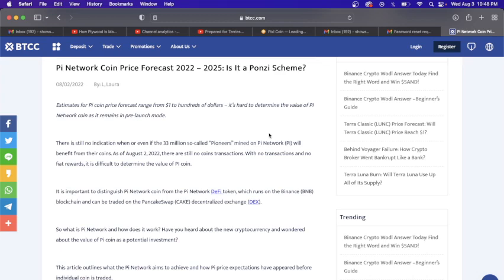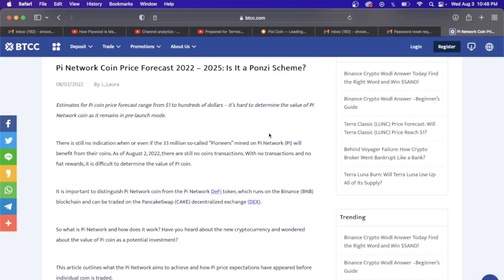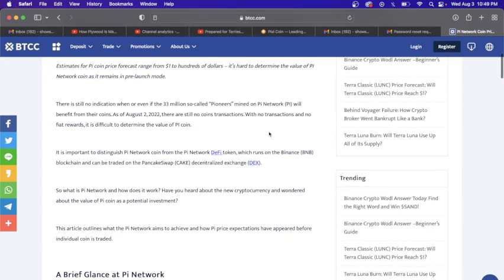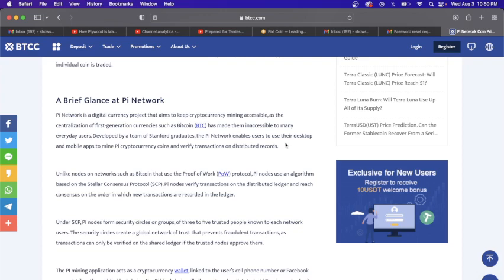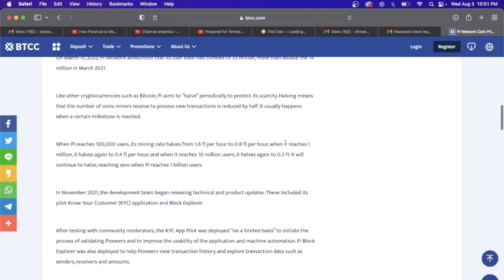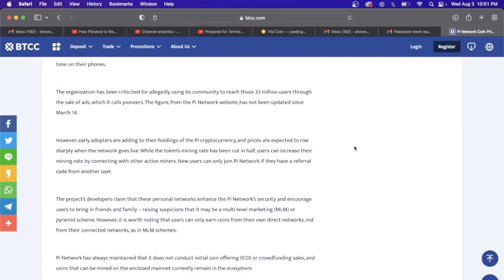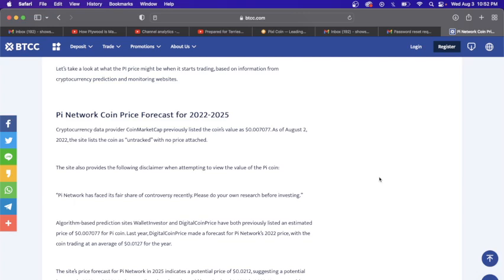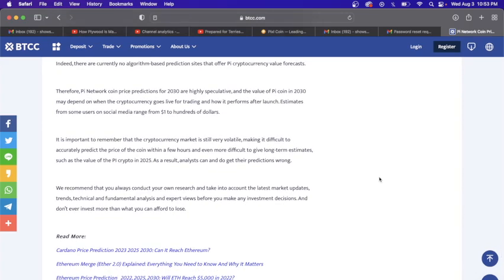Pi Network Coin Price Forecast 2022 – 2025: Is It a Ponzi Scheme?